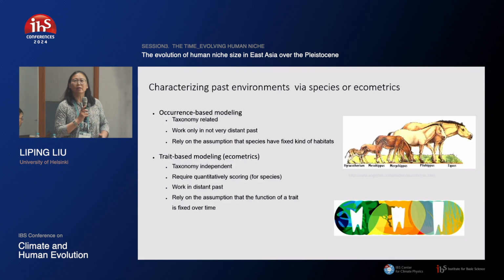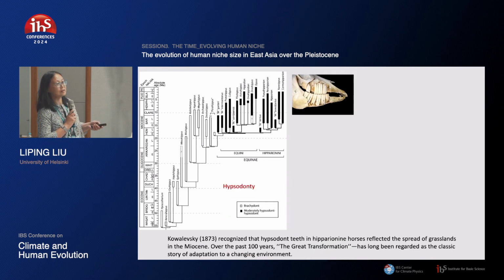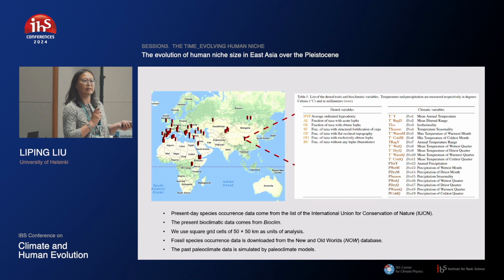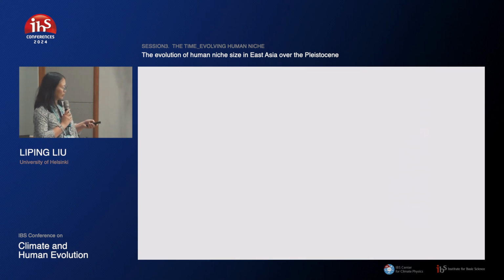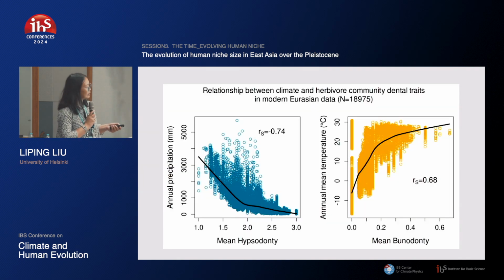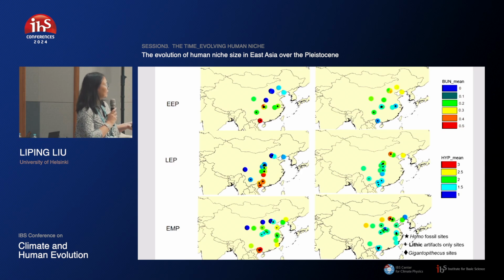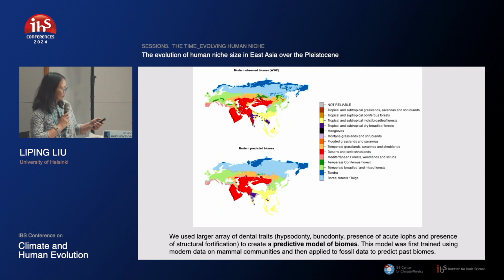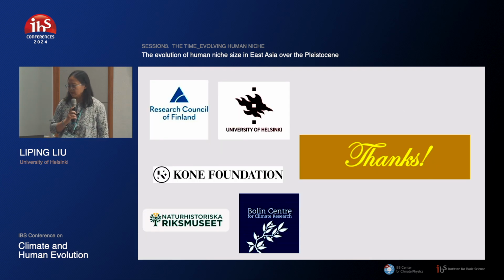Liping Liu Presentation at IBS Conference Session 3 The Time Evolving Human Niche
2024 IBS Conference on Climate and Human Evolution
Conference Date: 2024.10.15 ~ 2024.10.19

Session 3: The Time Evolving Human Niche
Title: The evolution of human niche size in East Asia over the Pleistocene